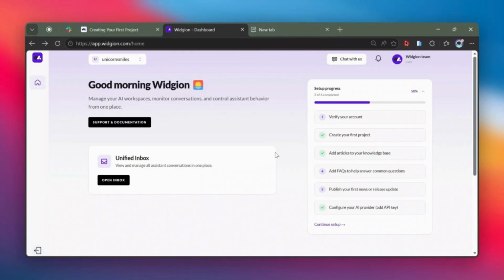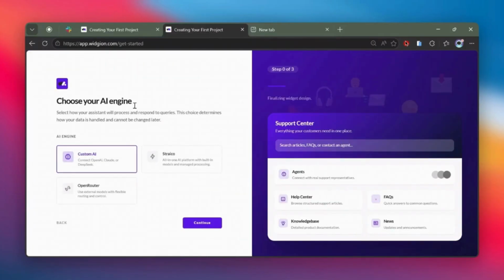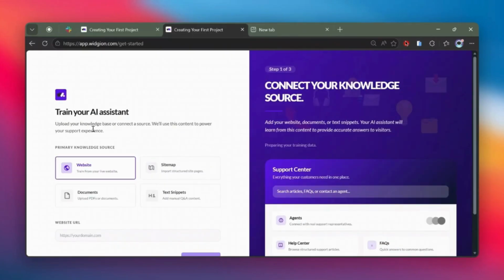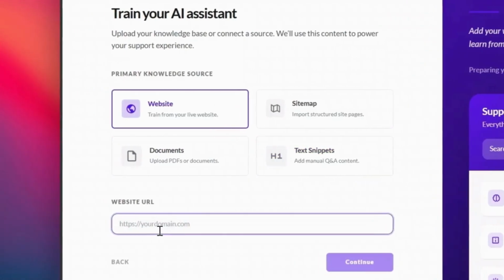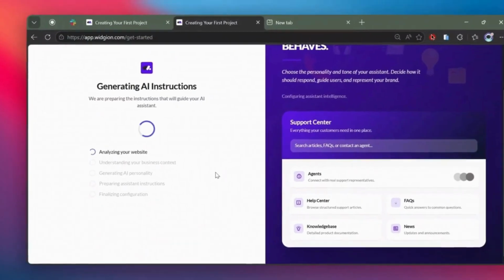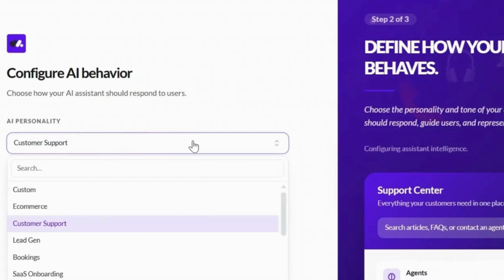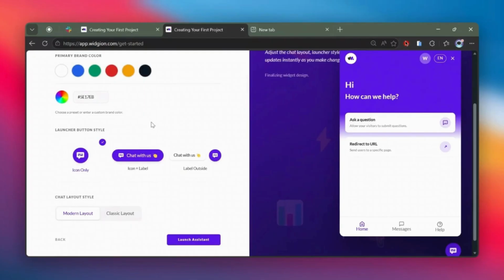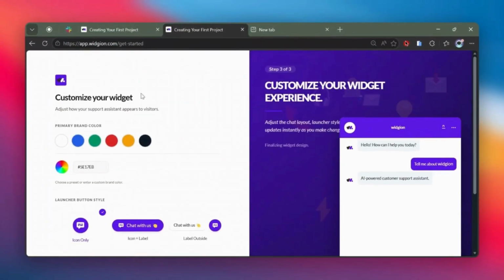How to Create a New Project on Widgion (Step-by-Step Guide)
Learn how to create a new project on Widgion in just a few steps.

If customer support feels repetitive, it is likely a system issue, not a workload problem.
In this quick tutorial, you'll learn how to set up your first project on Widgion and start organizing your customer support workflow efficiently.

Widgion helps you:
• Manage conversations in one inbox
• Automate repetitive responses with AI
• Scale support without hiring more agents

The right structure helps teams respond faster, stay organized, and grow without added pressure.